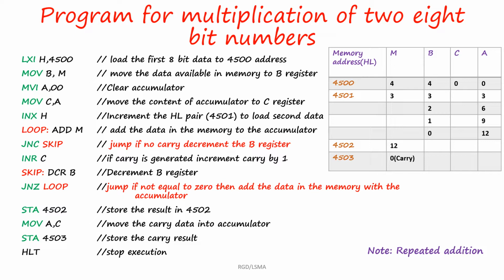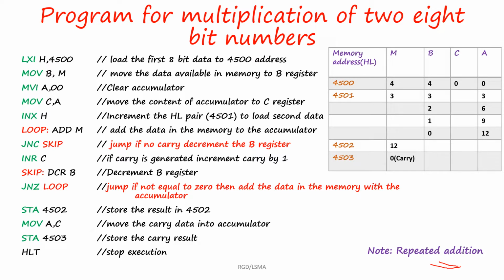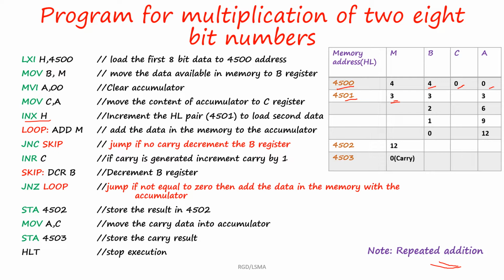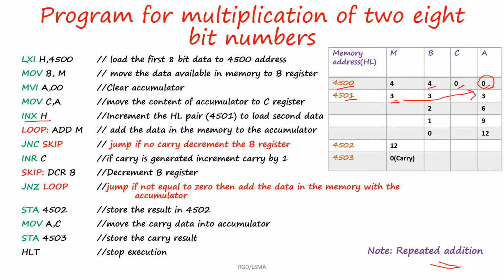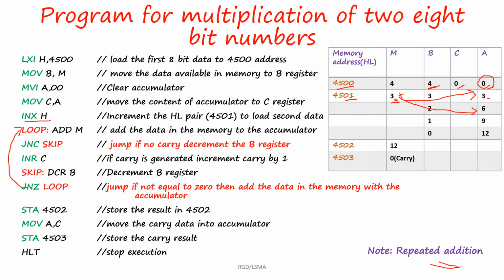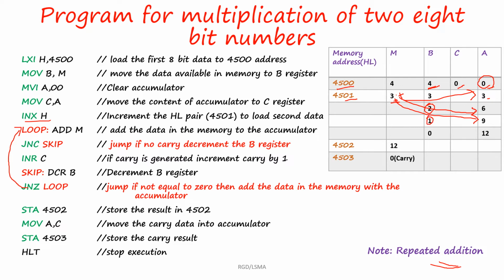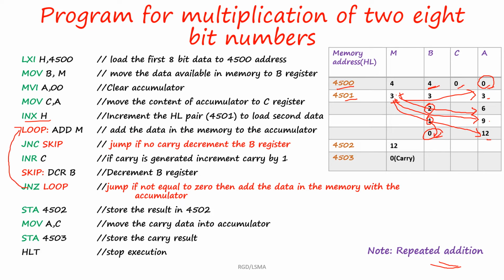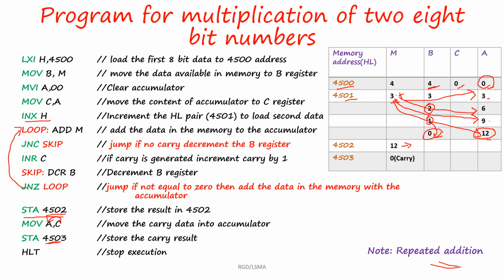Program for multiplication of two 8 bit numbers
Program for multiplication of two 8 bit numbers using 8085 microprocessor